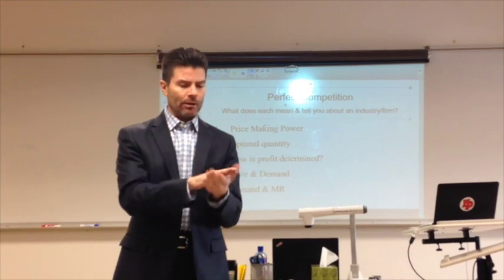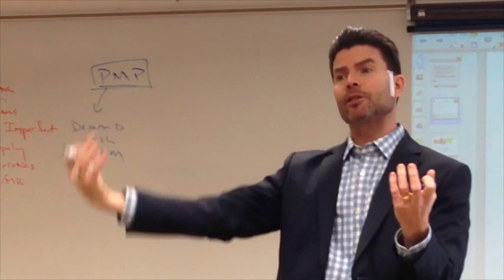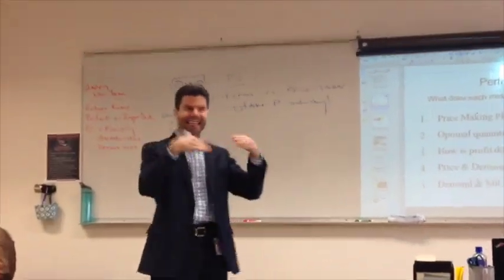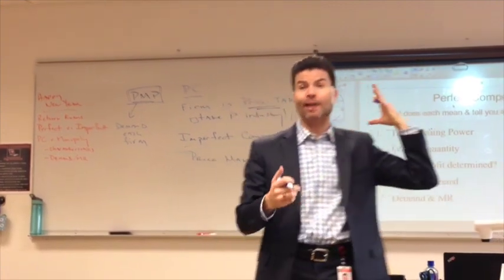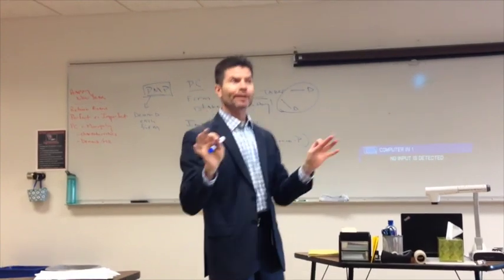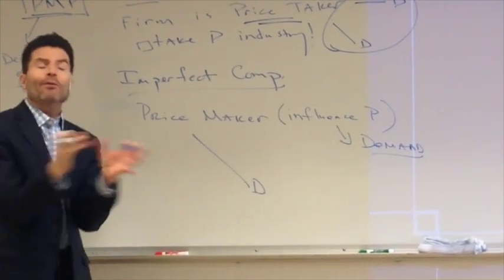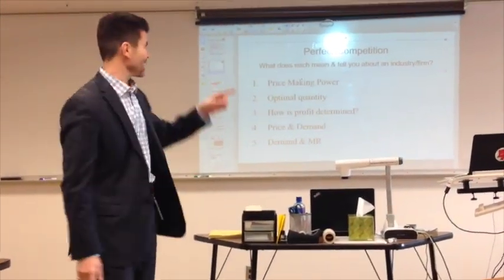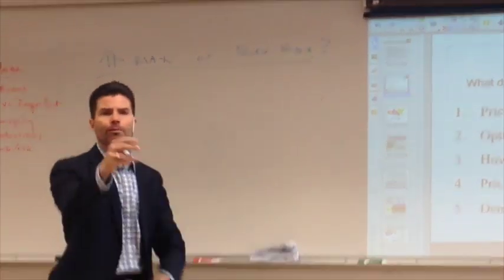PC v. IC 1-5-15 #1